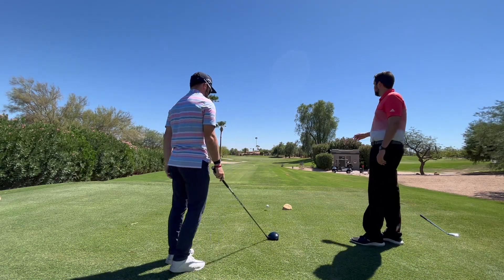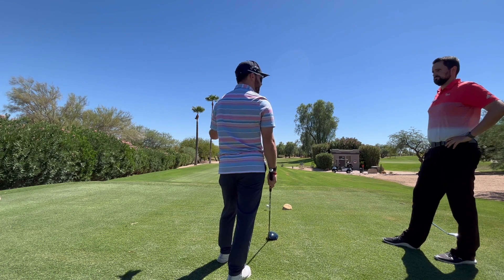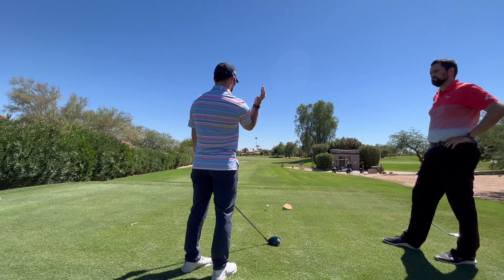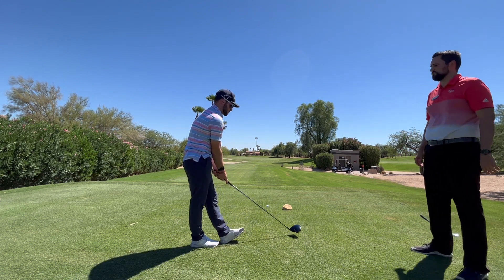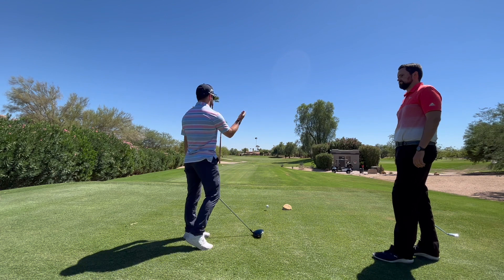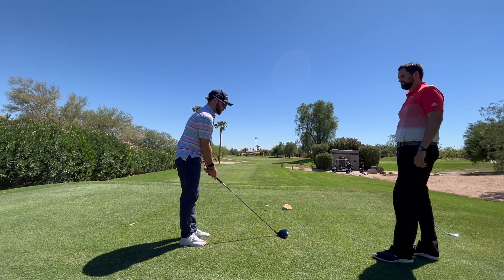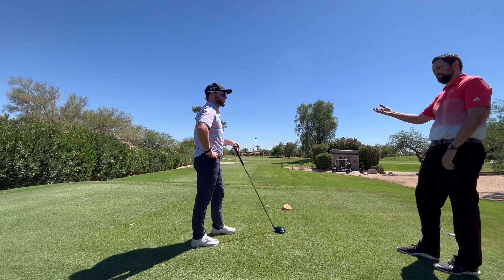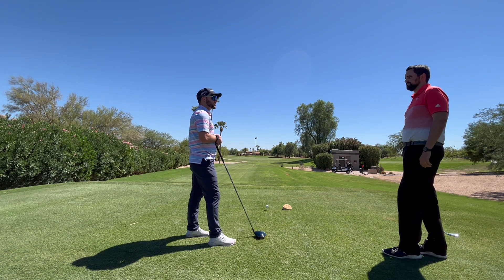TC 3 Act 3, On Course Lesson 2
TC 3 Act 3, Take On Course Lesson 2 Course Management